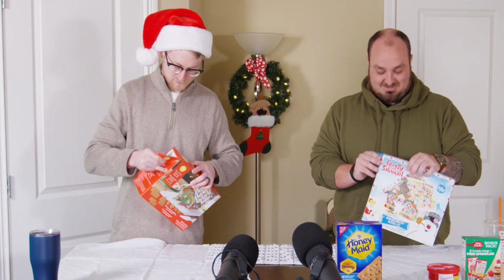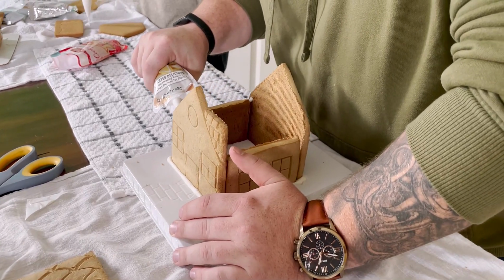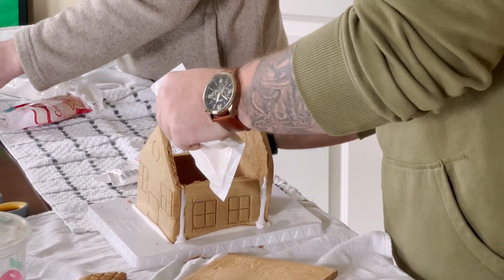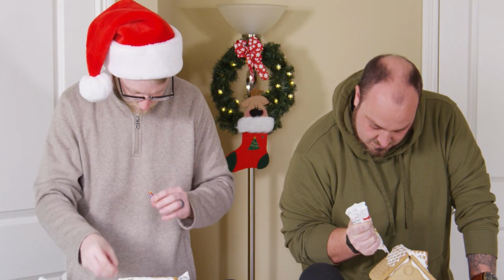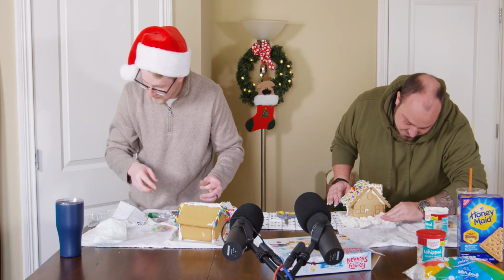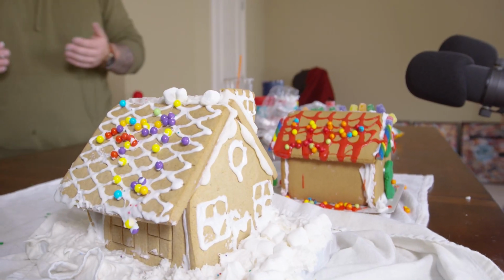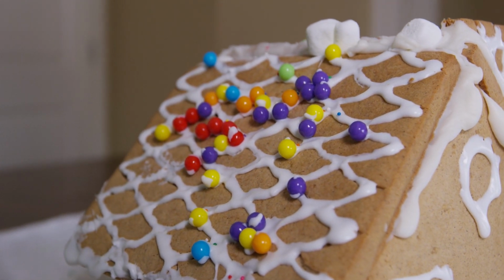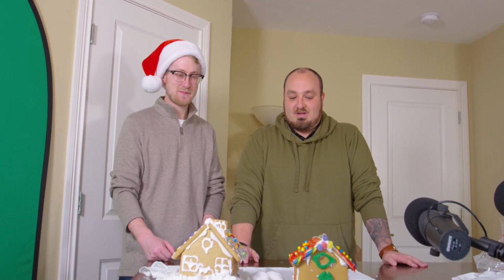Merry Christmas 2022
MERRY CHRISTMAS! 🎄🎁

To spread Holiday cheer @Loanofficerdave and I had a little competition making gingerbread houses🏘

We also realized very quickly that neither of us had ever built gingerbread houses 😂

We hope everyone has stayed safe and warm through these winter storms and that you can enjoy time with loved ones! 😊

Adam J Craun
Your Property, My Priority